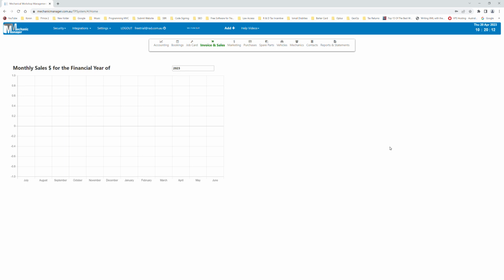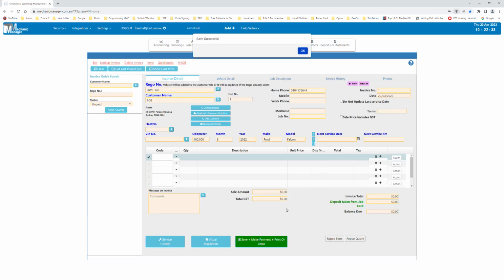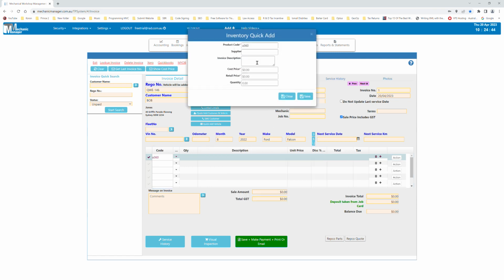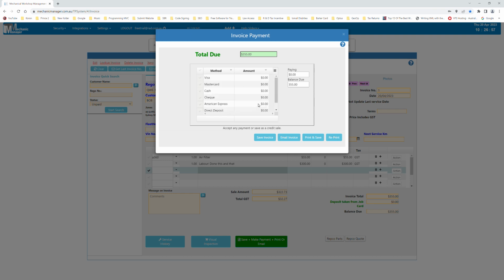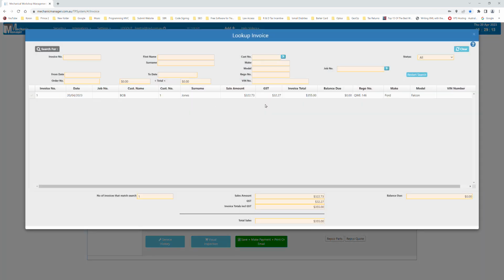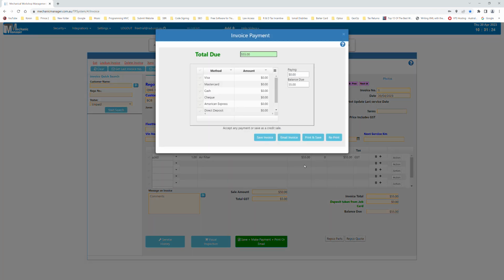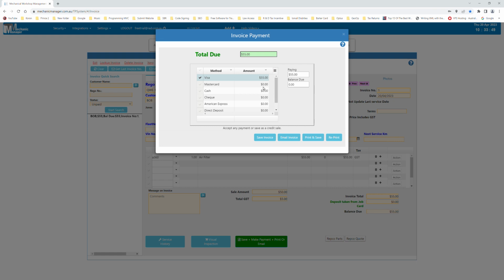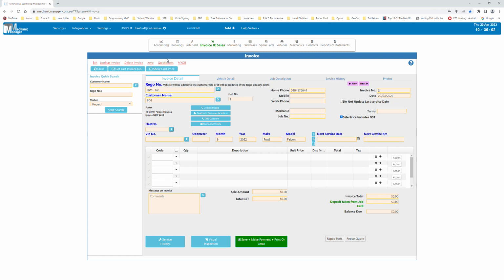Getting Started with Mechanic Manager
Getting Started with Mechanic Manager is a demo of Mechanic Manager, a motor mechanic workshop management software.